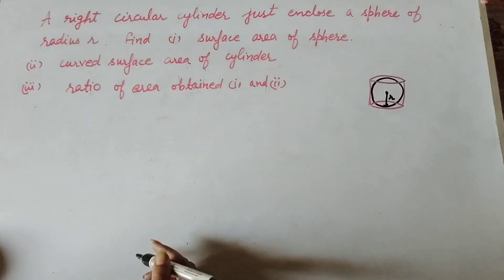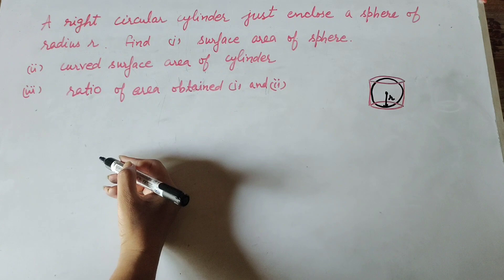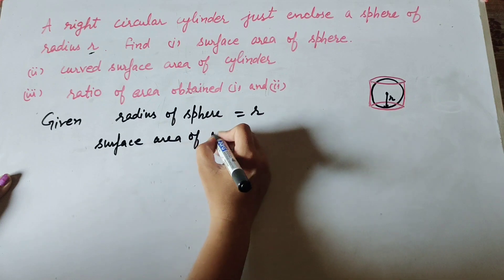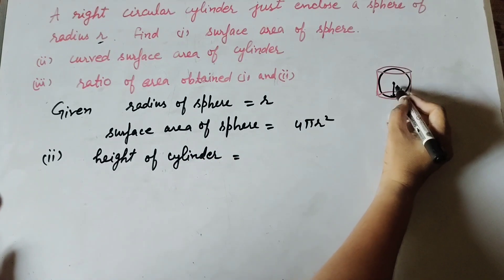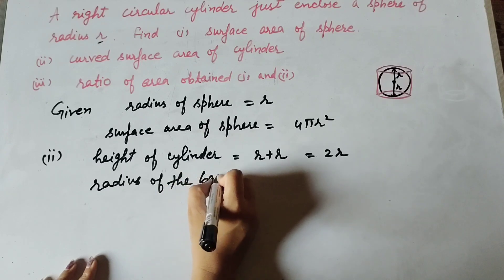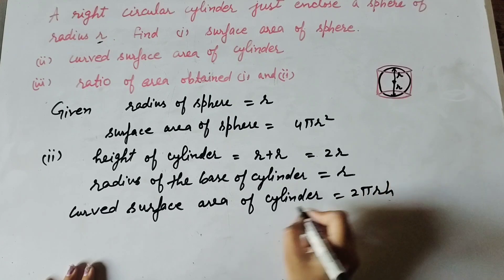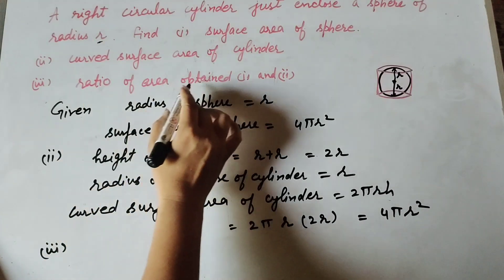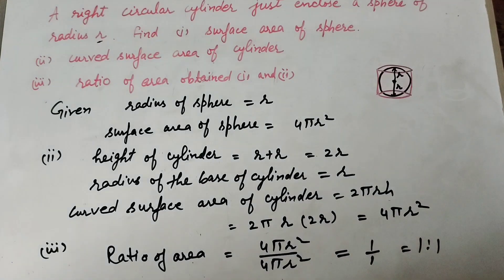cl-9 Ex 13.4,Q-9 | right circular cylinder just enclose a sphere of radius r find surface area of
Book NCERT
A right circular cylinder just enclose a sphere of radius r. Find
(i) surface area of sphere
(ii) curved surface area of cylinder
(iii) ratio of the surface area obtained in (i) and (ii)
Topic :- surface area of sphere

Thanku.